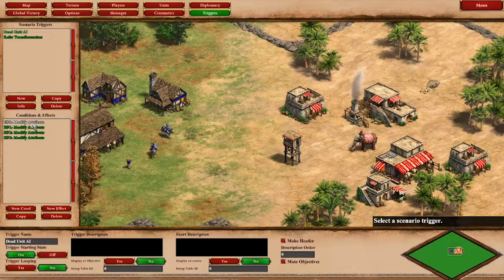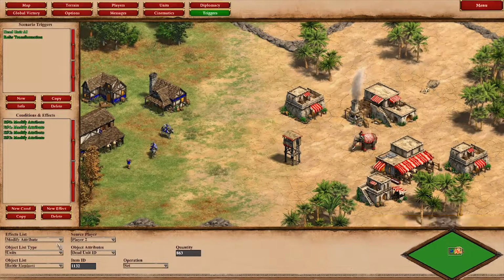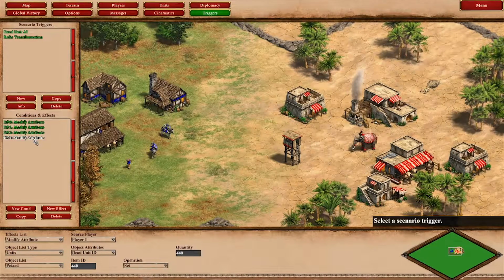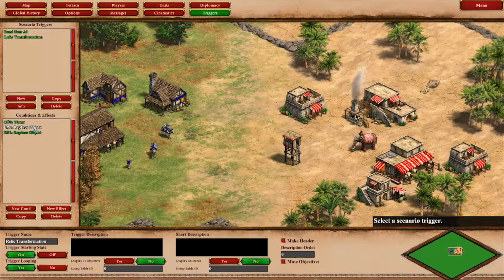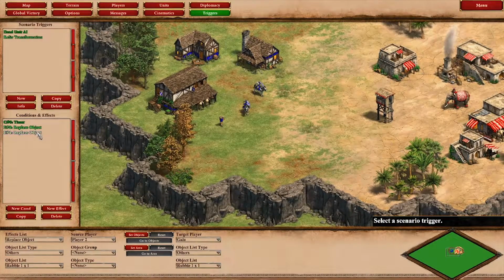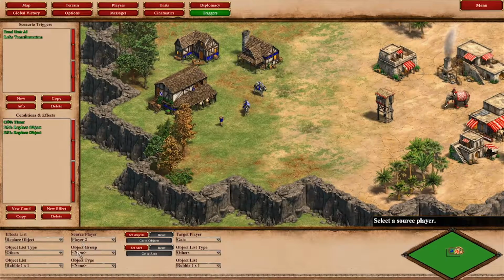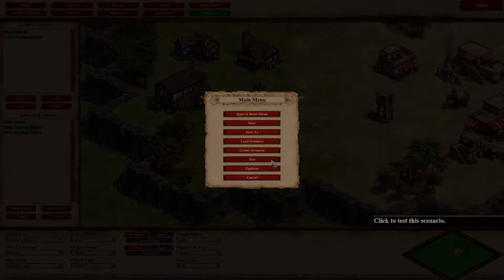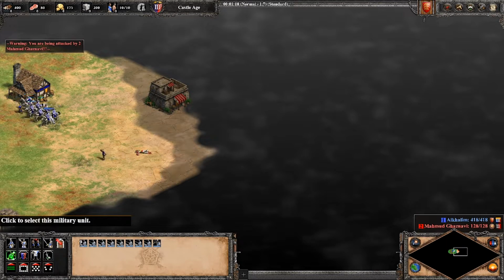How to use Dead Unit ID in Age of Empires 2: DE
Some of you wanted to know how I made dead cavalry units "dismount" on death or how to create immortal petards etc with the Editor of the Age of Empires 2 Definitive Edition editor so I made this. :)

In this tutorial video I show you a simple example of how to do it.